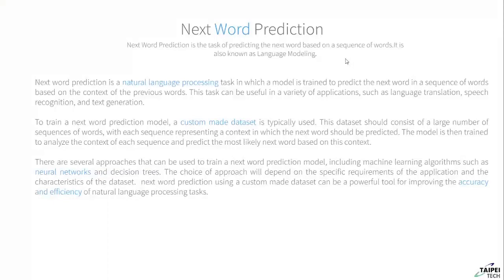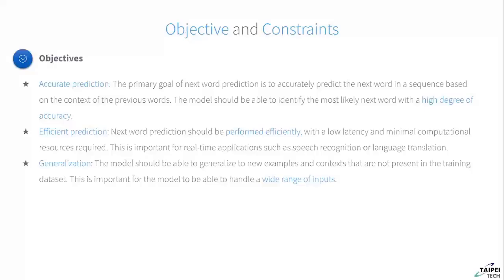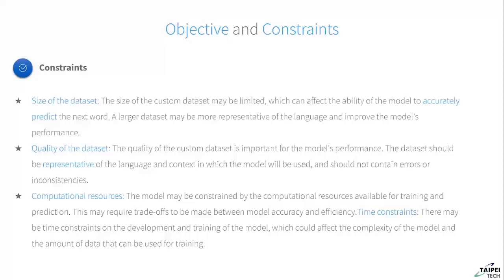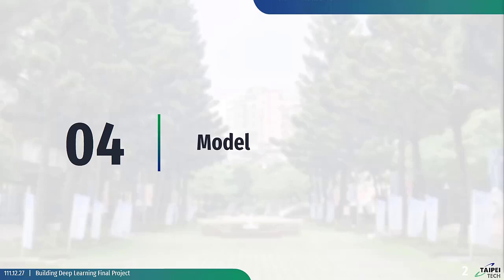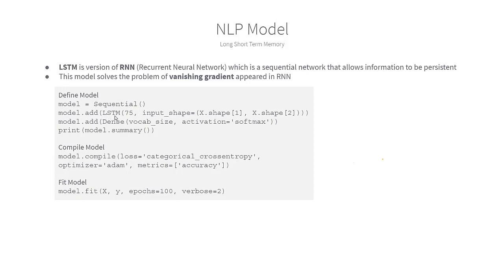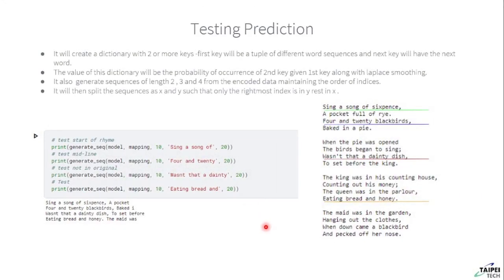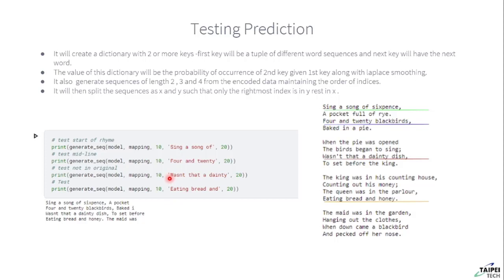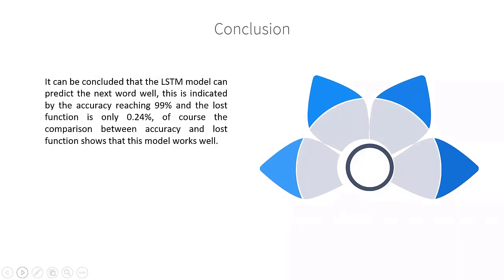Next Word Prediction using Customized Dataset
Next word prediction is a natural language processing task in which a model is trained to predict the next word in a sequence of words based on the context of the previous words. This task can be useful in a variety of applications, such as language translation, speech recognition, and text generation.

This video was create for Building Deep Learning Course Final Project.
Our Team members:
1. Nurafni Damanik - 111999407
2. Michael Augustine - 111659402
3. Muh. Ahsan F.S.- 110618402
4. Mahfud Jiono - 110A89404